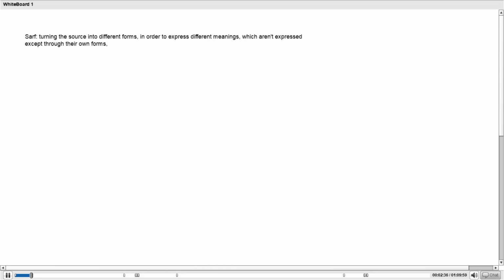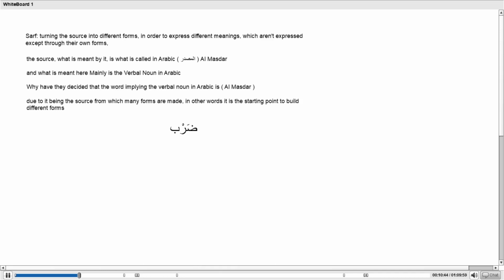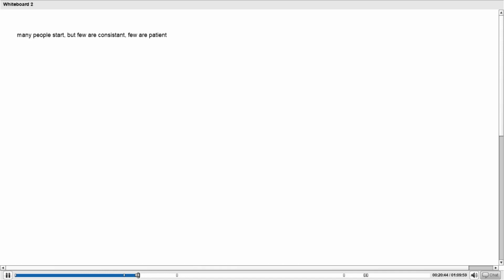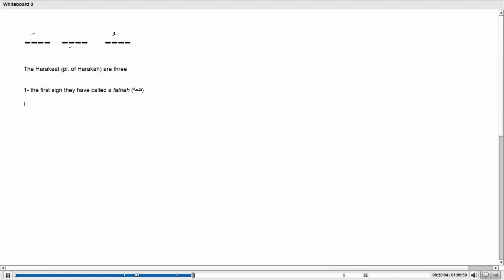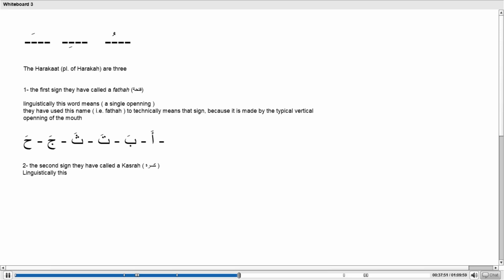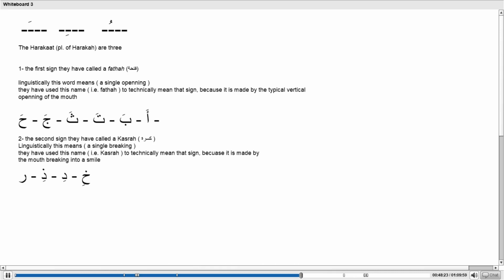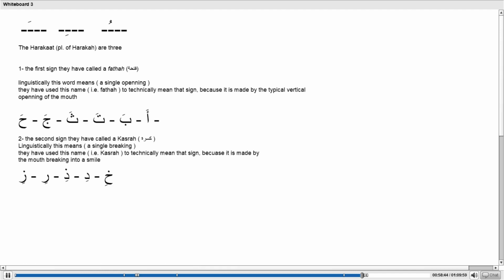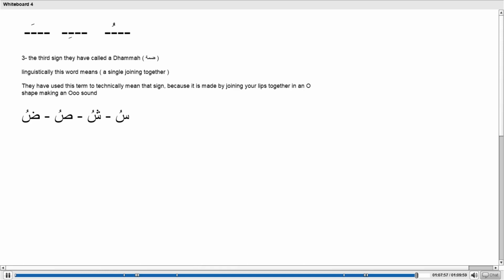Sarf - Introduction to Arabic Studies Sarf Class 2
Learn Arabic Morphology, Arabic, Language, Classical Arabic, Koranic Arabic, Quranic Arabic,

Arabic & Islamic Courses of Ustaadh Fahd At-Taahiriyy.
This is from a Sarf course taught by Fahd At-Taahiriyy.